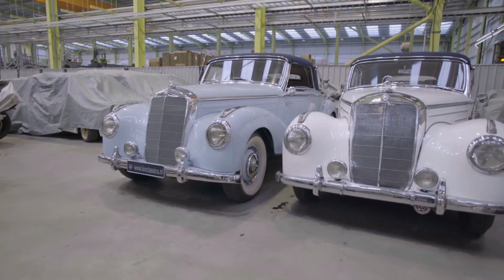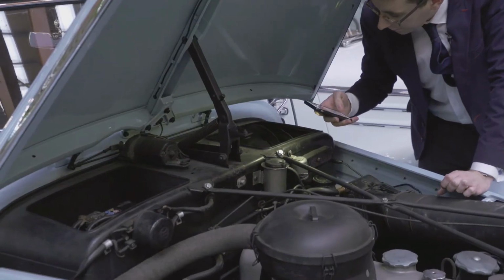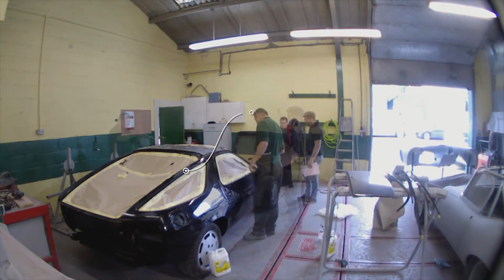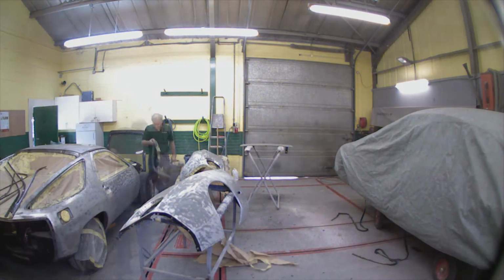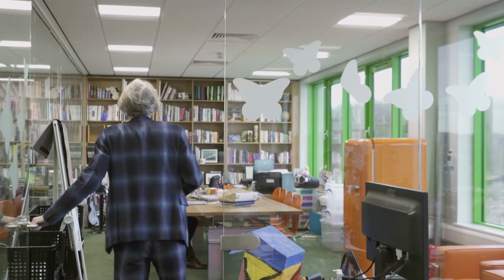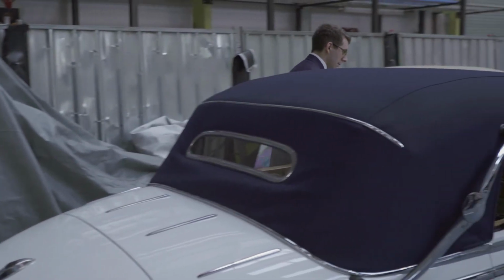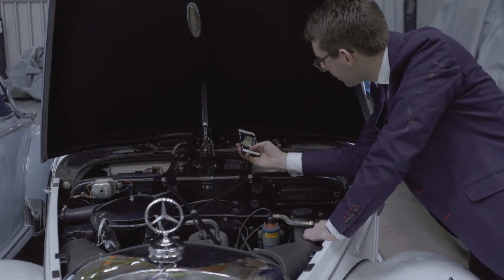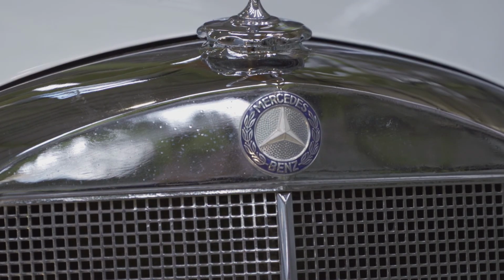Building the Butterfly - January 2018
A sneak peak at filming conducted in January 2018 for the Building the Butterfly documentary film.